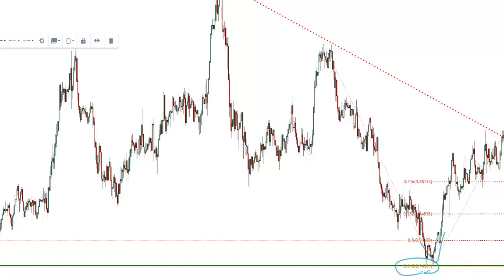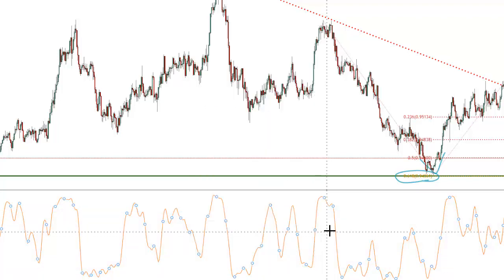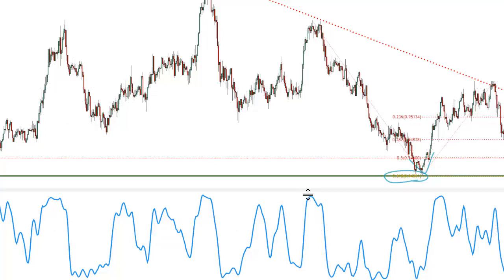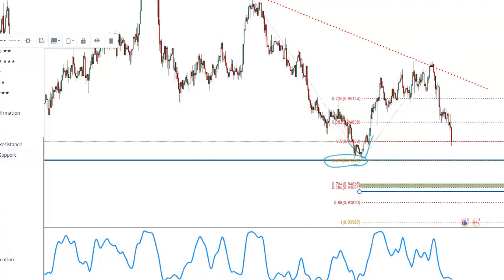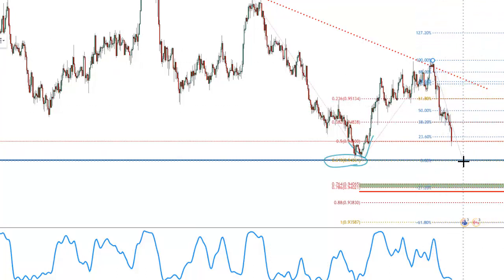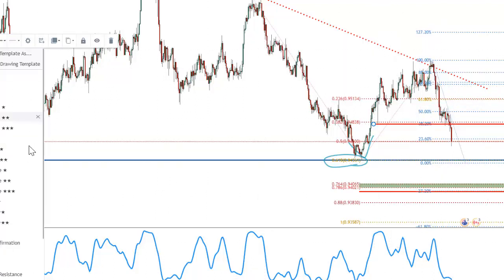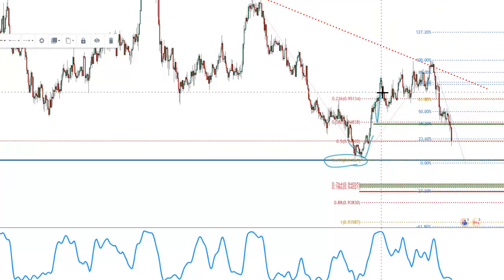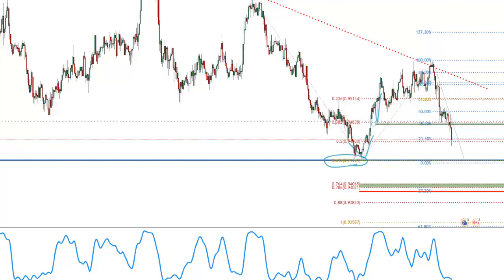Forex forecast 08/20/2020 on AUD/CAD from Dean Leo